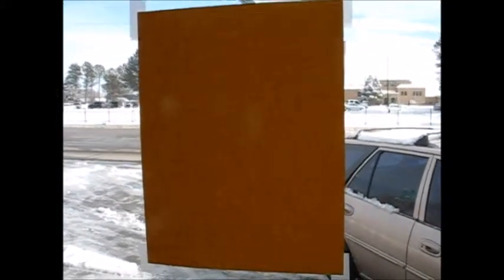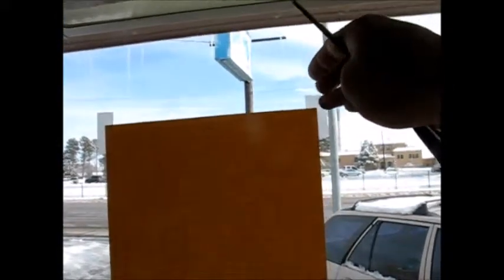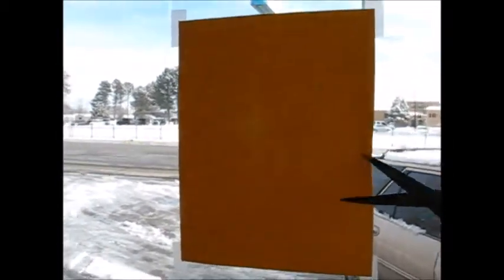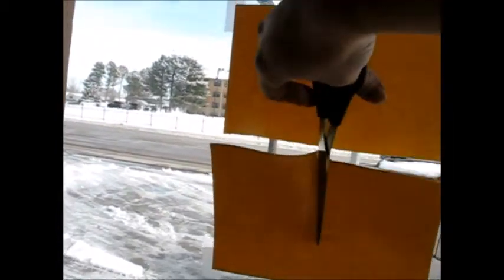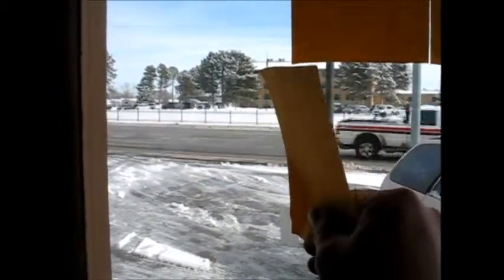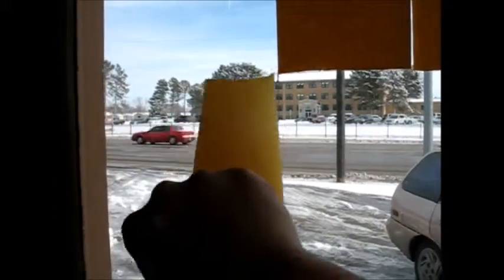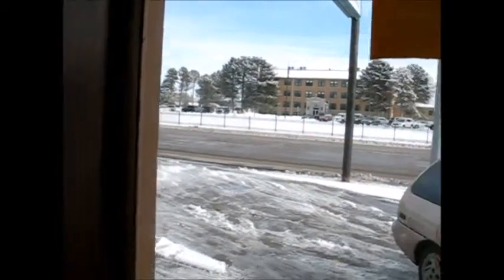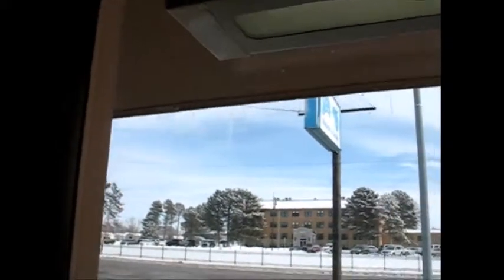How to remove a taped sign from a window cleanly and easily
This is a little trick I learned a while back.  It's basically an easy way to take tape off of glass without leaving any residue.